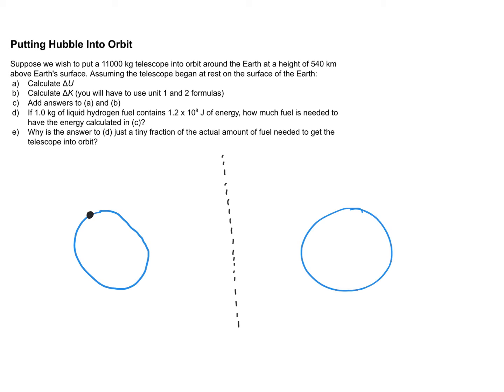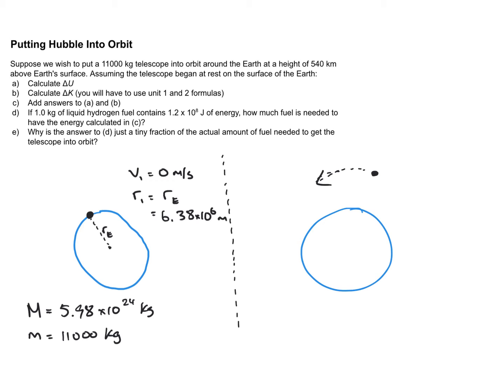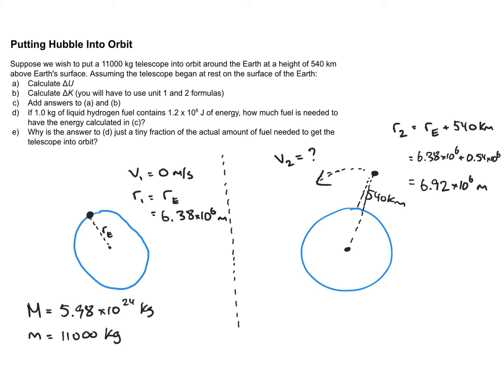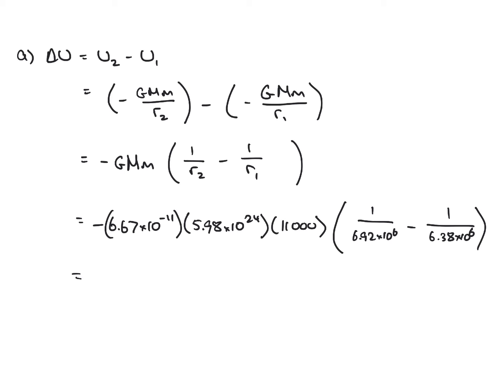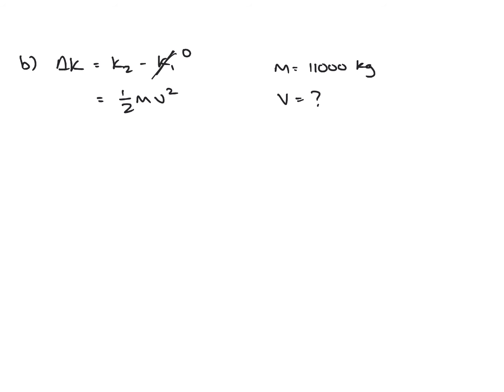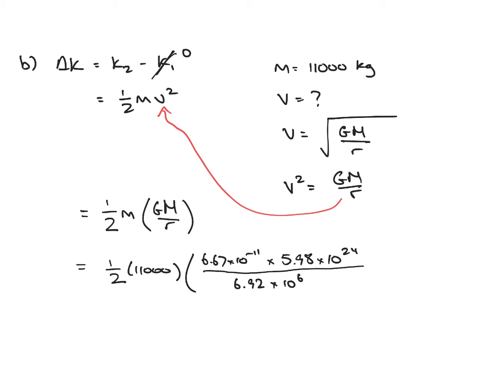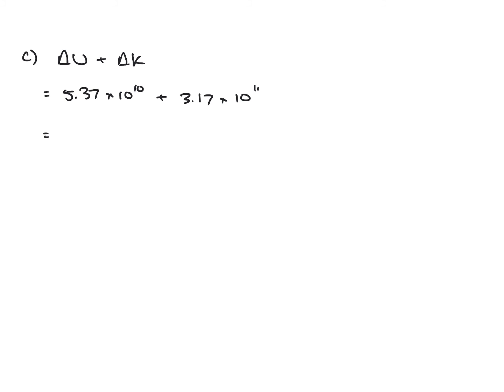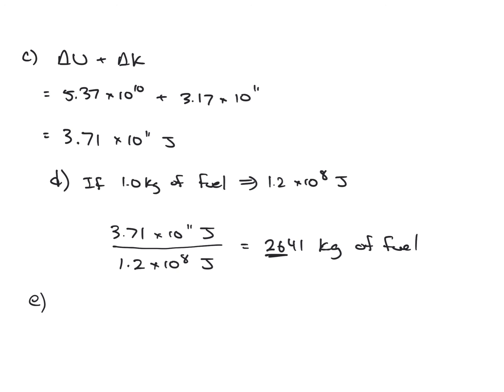putting hubble into orbit.mp4